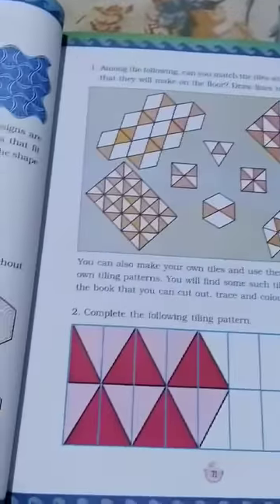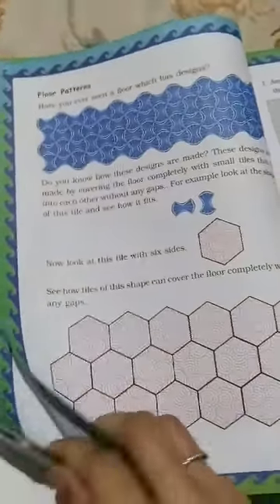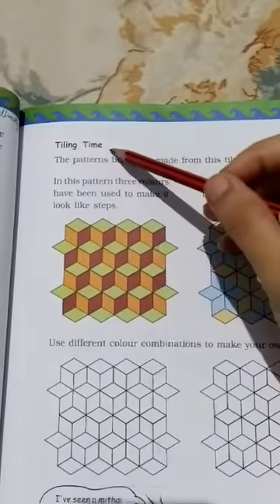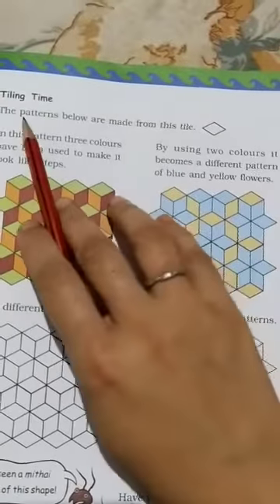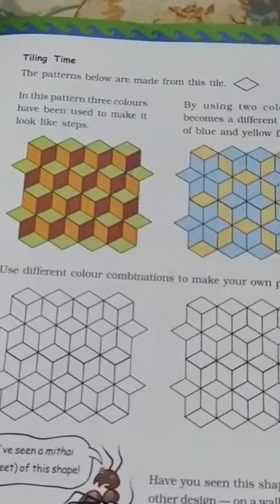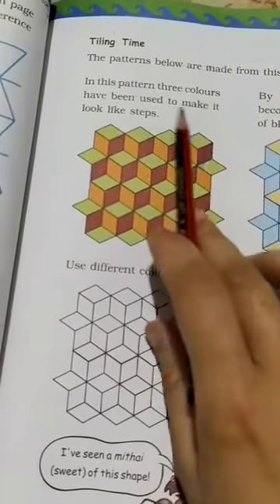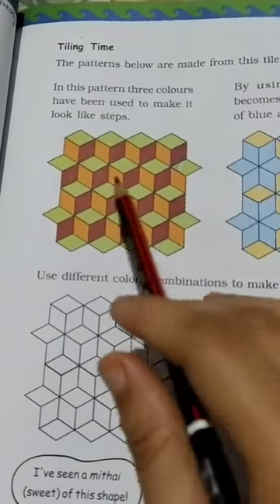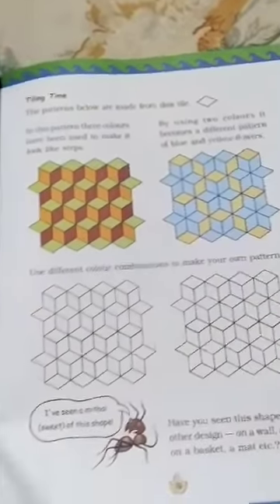GGS Class III Math Ch 5 Part 4 : Shapes and Designs'